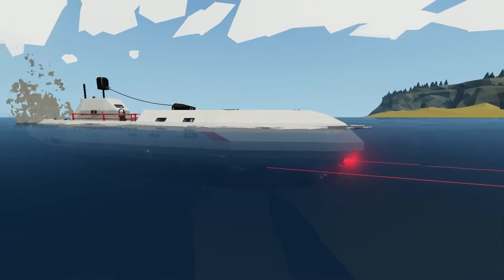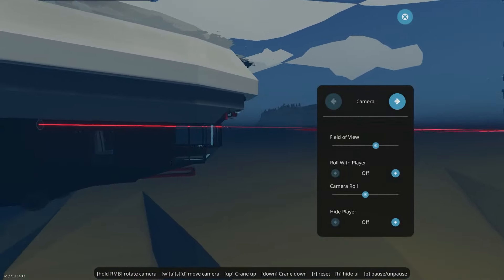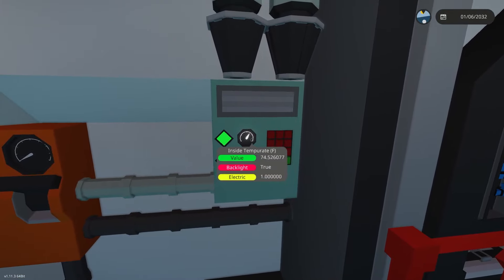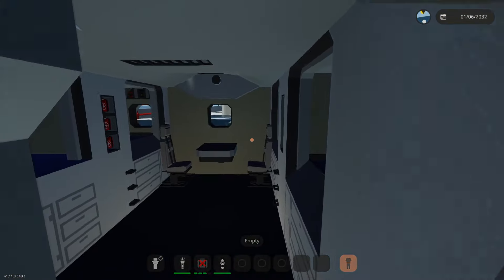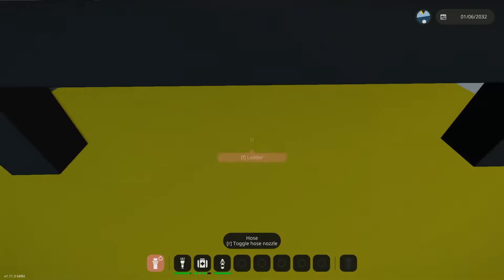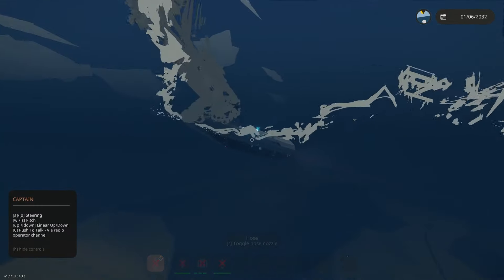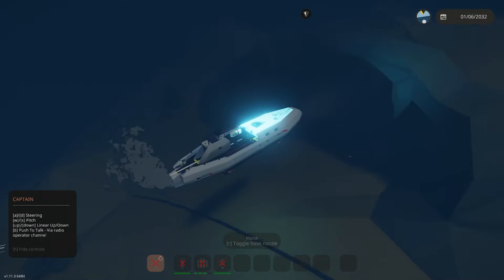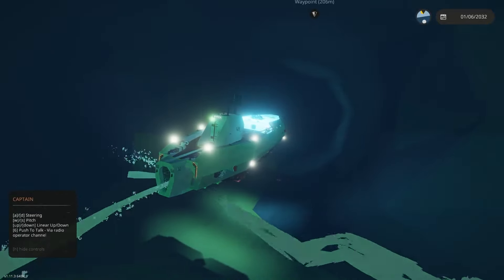Stormworks Workshop Walkthrough : Aegir Hybrid Submarine